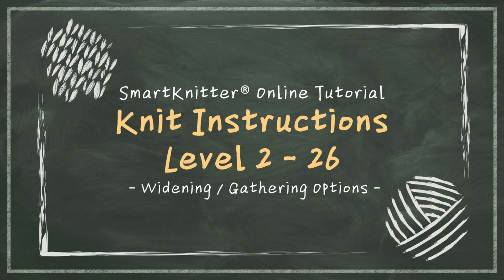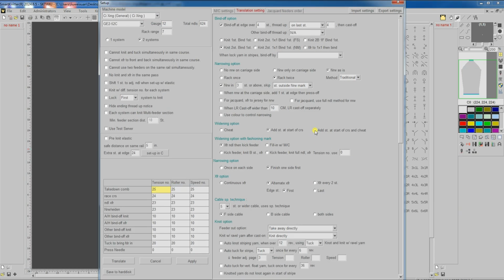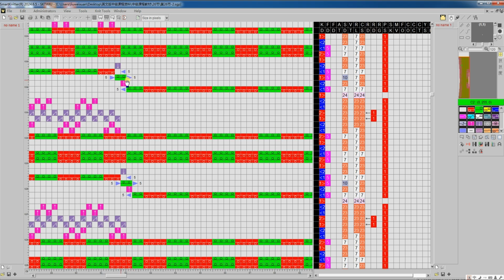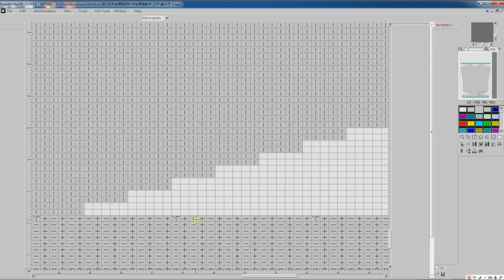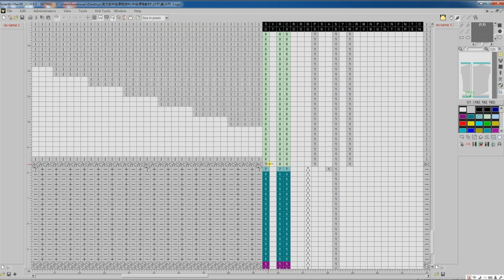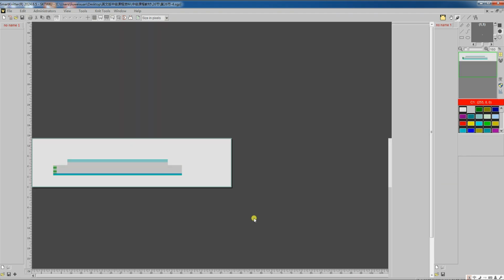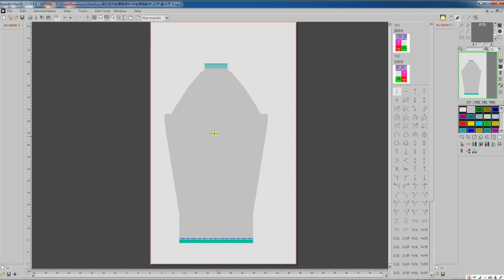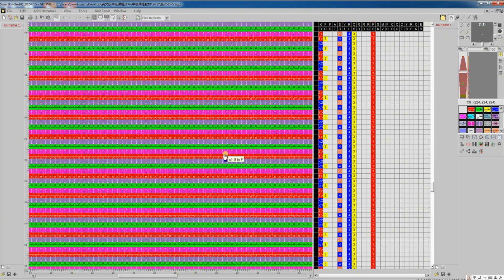SmartKnitter - Knit Instructions Level 2 - Class 26: Widening & Gathering Options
Lesson takeaways:
- Widening & Gathering Options explained